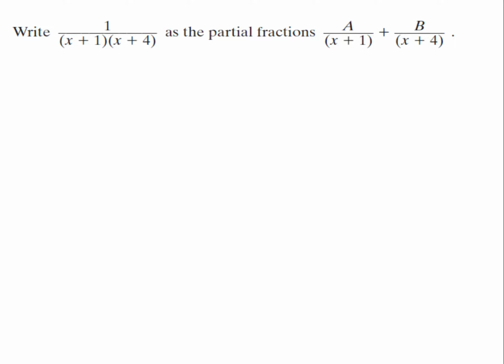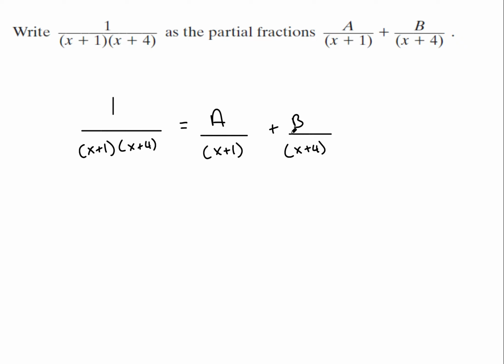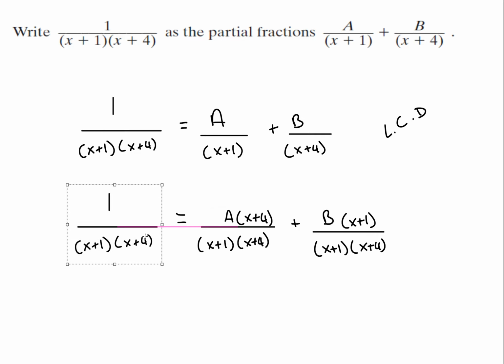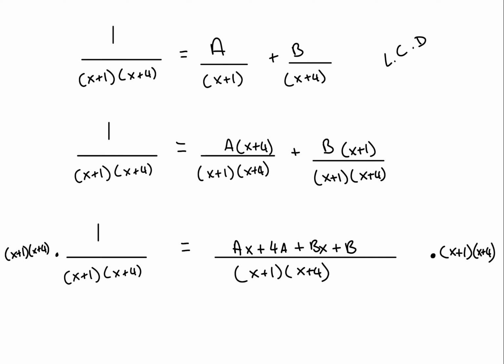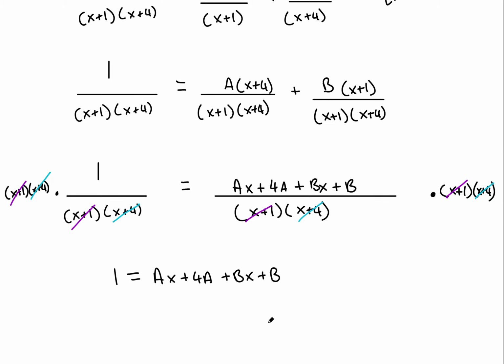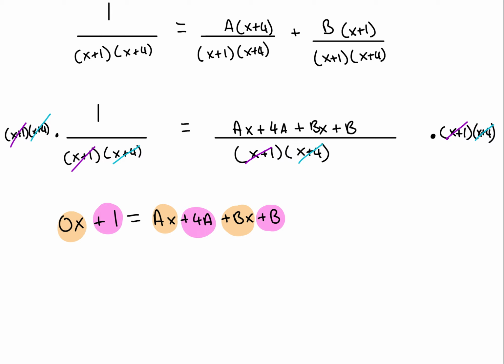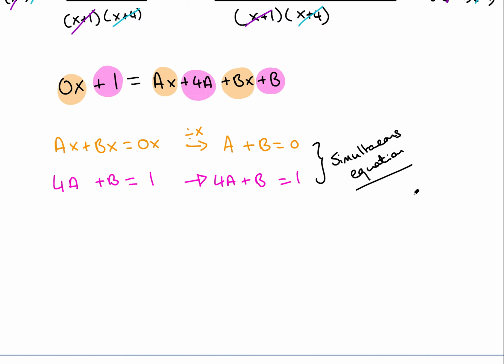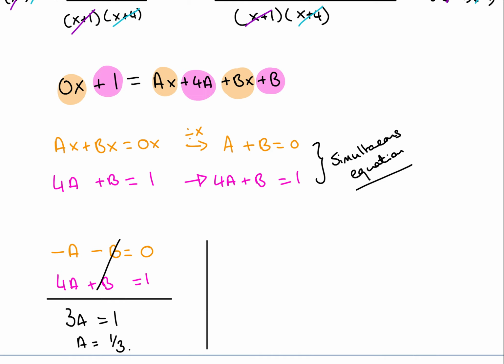Algebraic Identities involving fractions